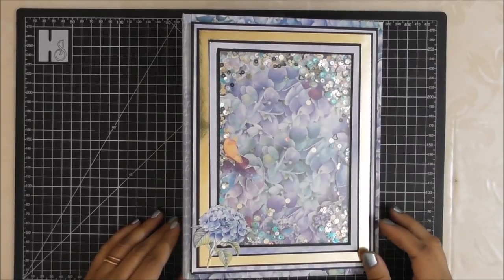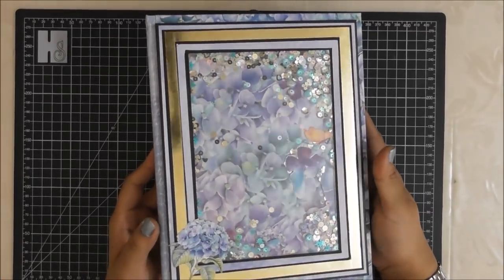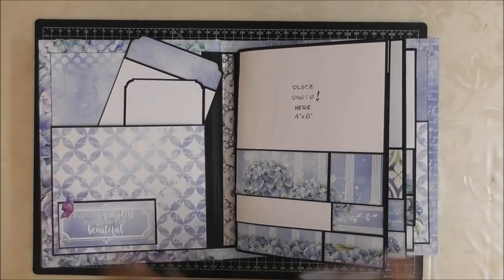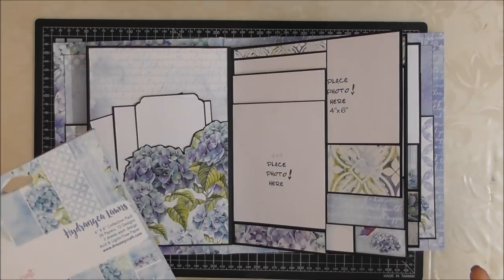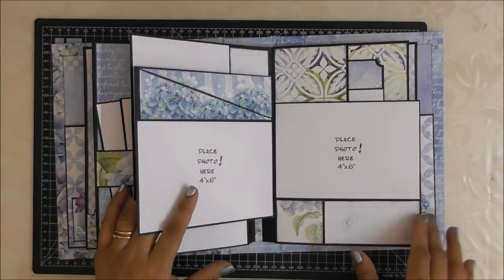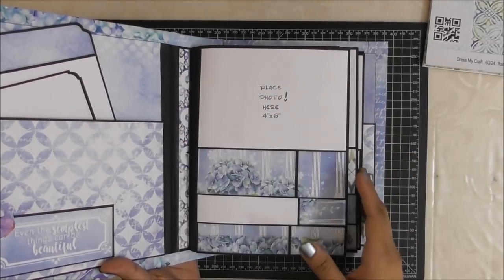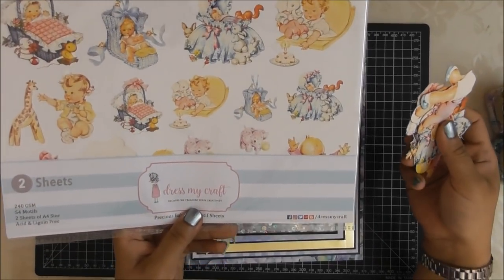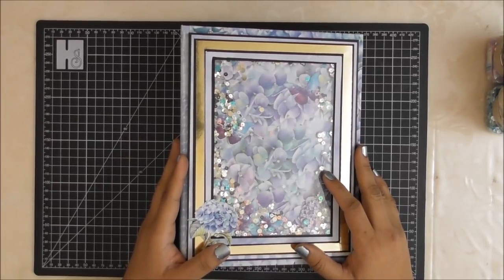Photo Book with Hydrangea Lawns | Tejal's Cards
Tejalscards AT gmail DOT com

I do own a selling license of this Tutorial from Kathy King.